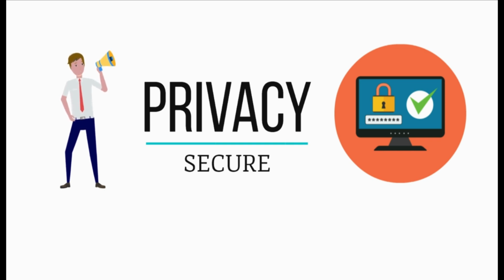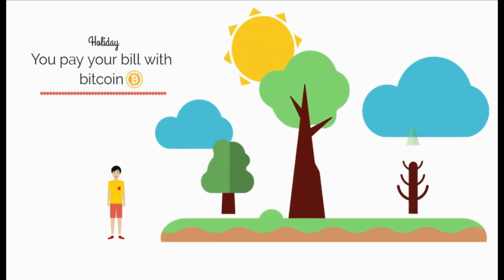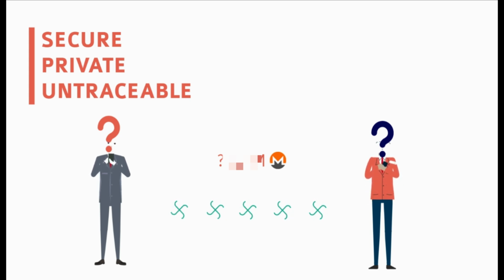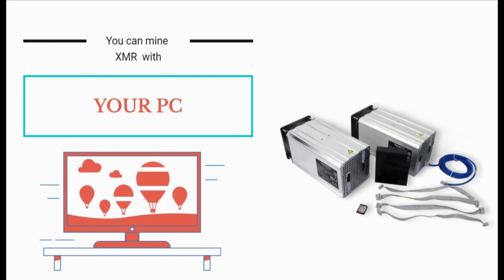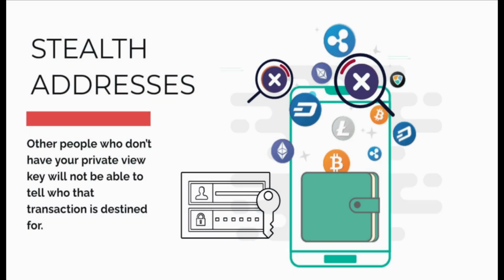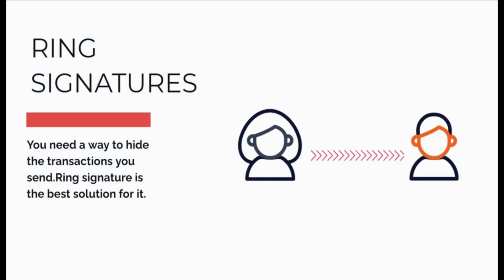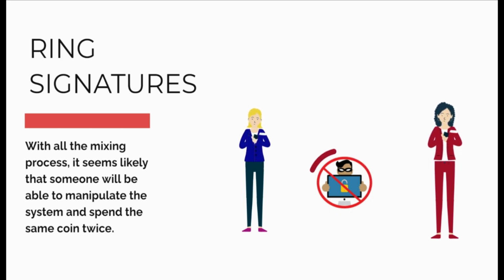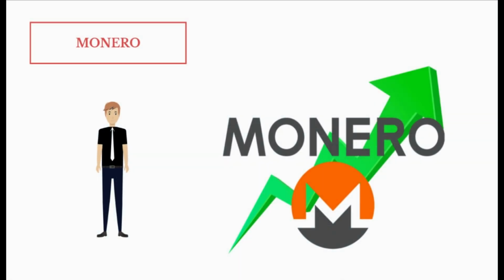What is MONERO (XMR)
What is Monero?

A Private Digital Currency.
A Fast Digital Currency.
A Secure Digital Currency.

You can spend safely, knowing that others cannot see your balances or track your activity as other currencies.
Monero is one of the leaders of a privacy movement in cryptocurrency. This movement is concerned with guaranteeing that you can use cryptocurrency however you want, without fear of having your transaction information tracked or exposed.

Here are some of the technologies that make Monero so great:
Stealth addresses.
Ring signatures.
Ring confidential transactions.
Dynamic Scalability.
CryptoNight.
Multiple Keys.